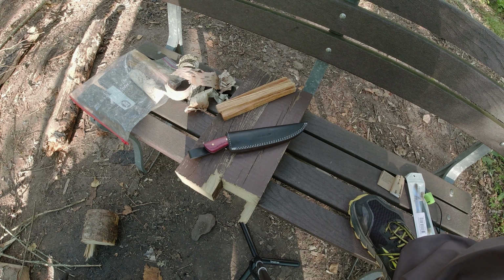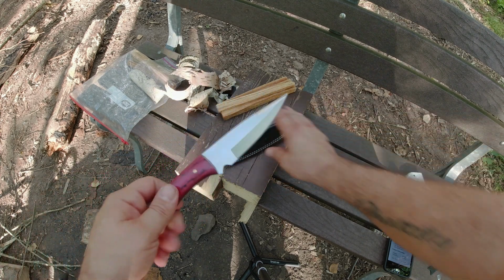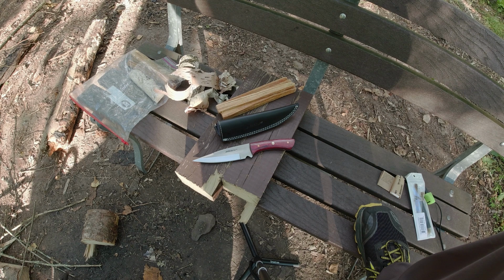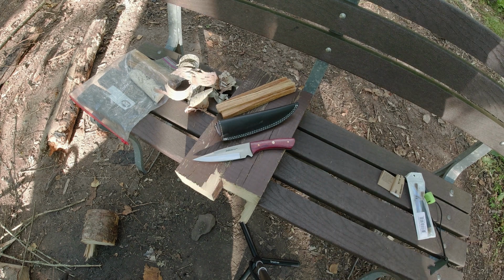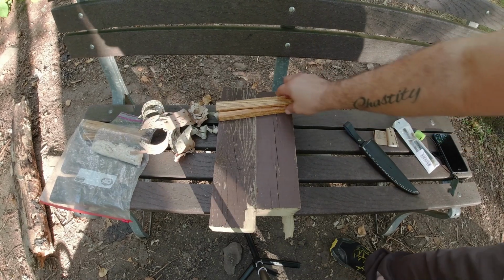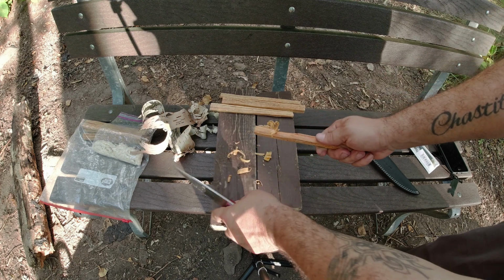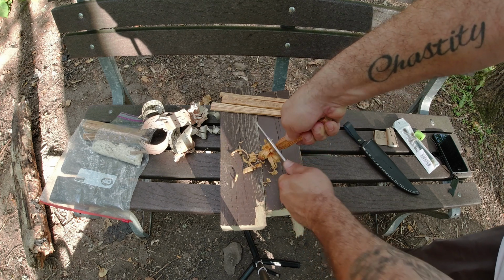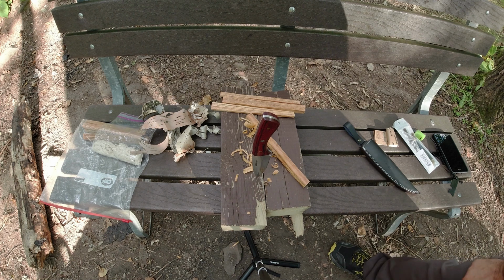Perkin Knives HK799 Fixed Blade Knife Review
This is a review of one of Perkin Knives newer Blades that I took out on a trip with me to test out and have for an emergency and self defense. I am very happy and impressed with such a budget blade that only cost $24.99 on Amazon.
  Not only is this knife good looking, it is razor sharp and is high quality for a budget blade. I would not recommend batoning wood with this blade or doing any heavy camp duties, because of the fact that it is a thinner blade specifically designed for hunting and fishing and is only 50-52 on the hrc.
I took it one step further and used this knife for feather sticking fat wood and cutting stuff at camp to see how well it would hold up. I am very pleased with this knife and it's integrity.

-blade length: 5"
-handle length: 4"
-over all length: 9"
-material: 420 s.s.
-hardness: 50-52 HRC
-weight: 9.9 ounces
-width 1.1"
-handle material: Micarta
-full tang, fixed blade
-leather sheath w/ dangler

Perkin HK799 Fixed Blade Knife

Camera Used For this Review- Dji Osmo 4K Action Camera